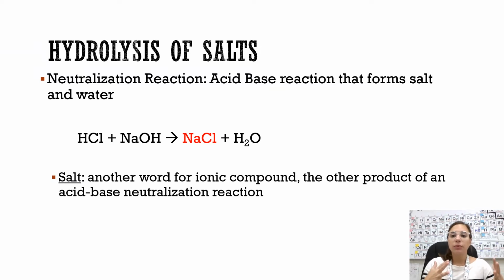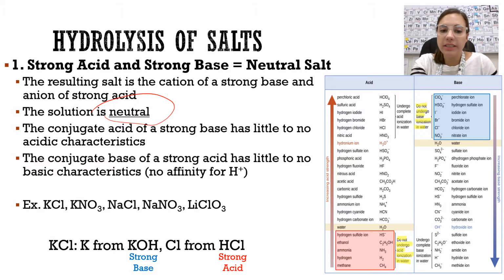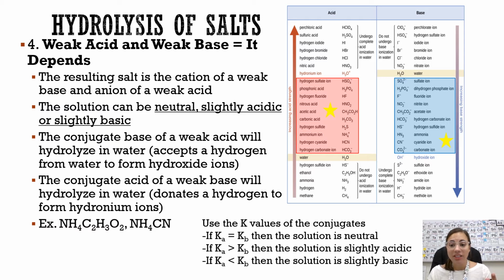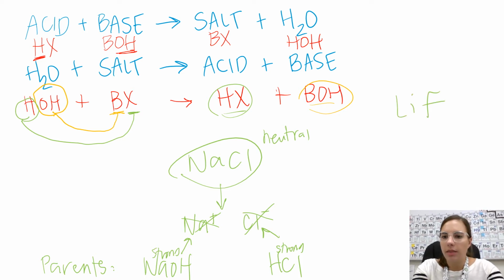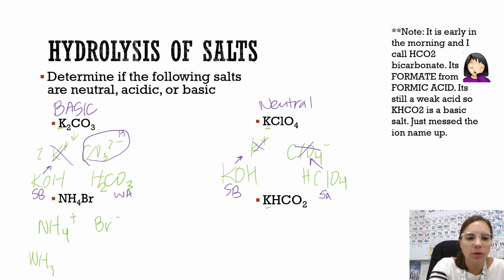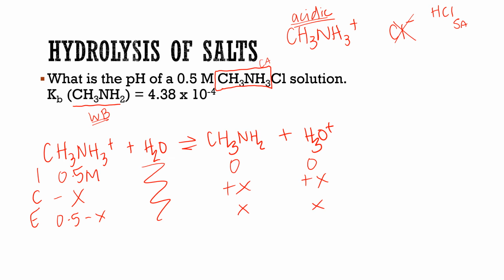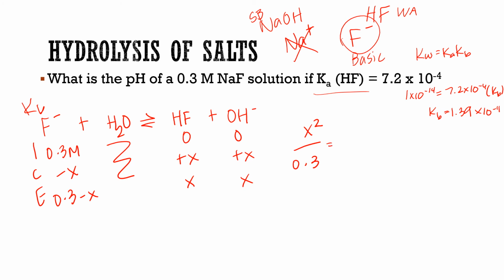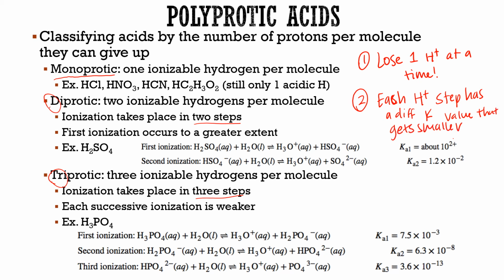Unit 4 Salt Hydrolysis